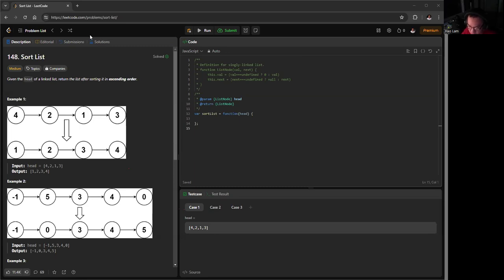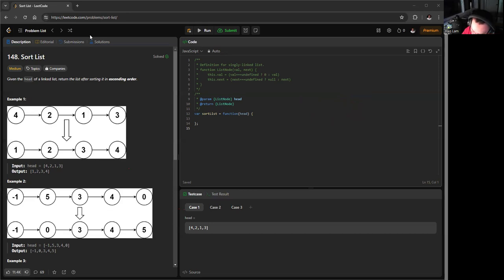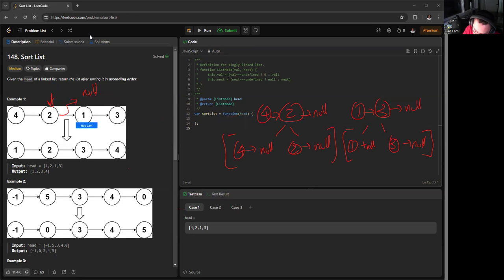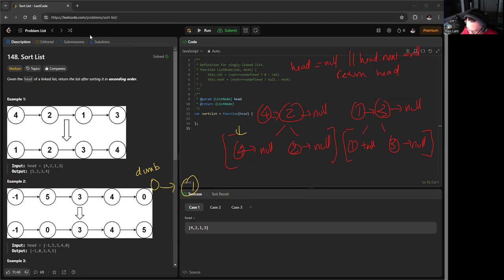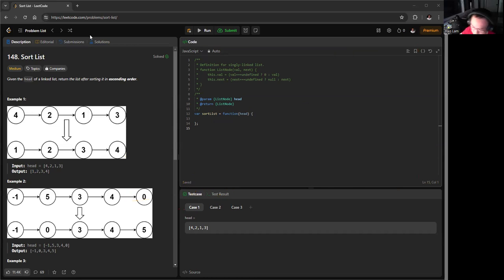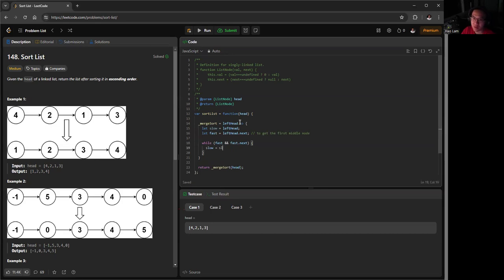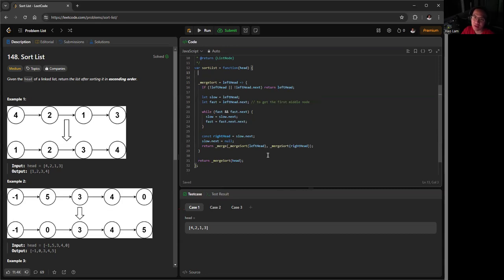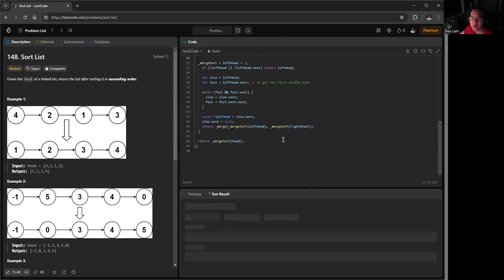Problem #148 - Sort List